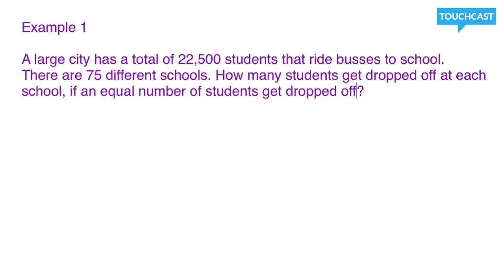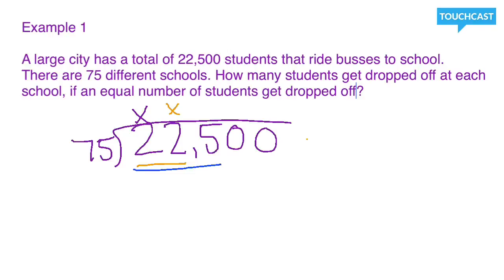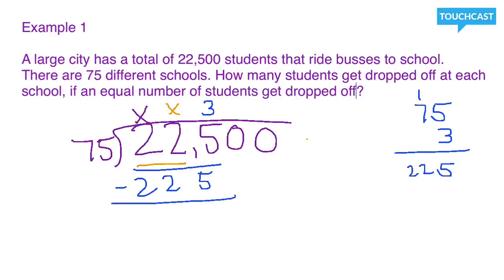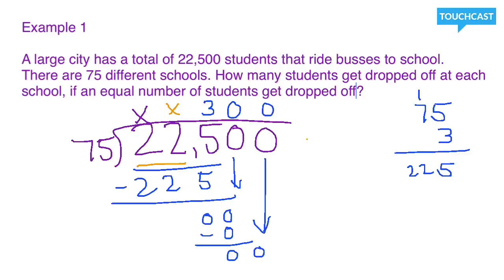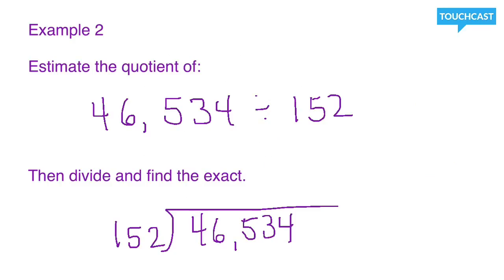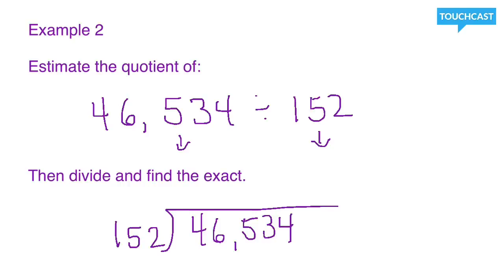Dividing larger numbers by 2 & 3 digit divisors